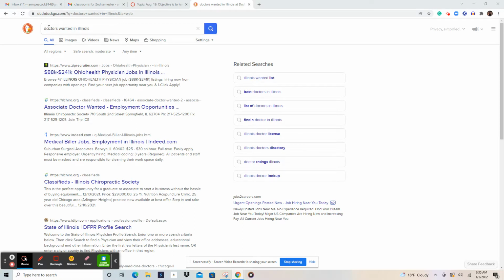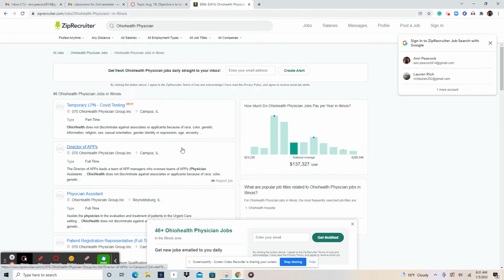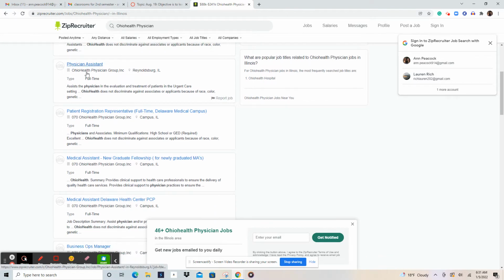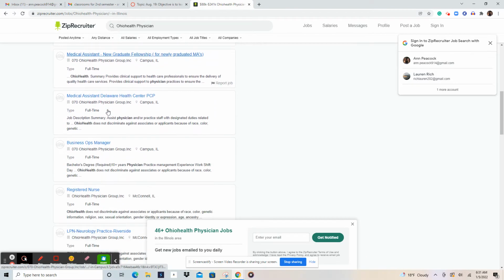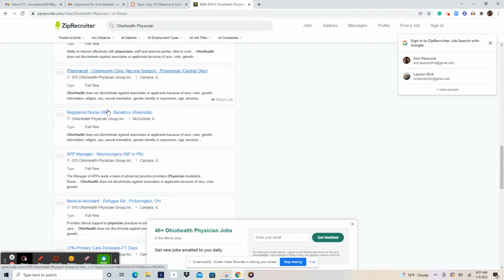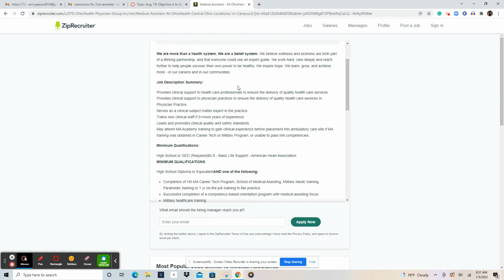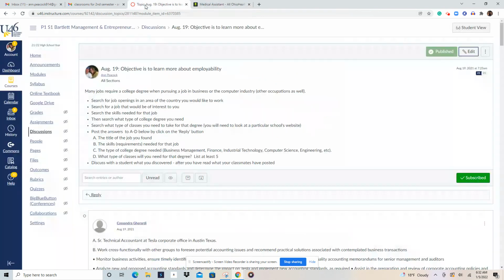find job openings and qualifications needed